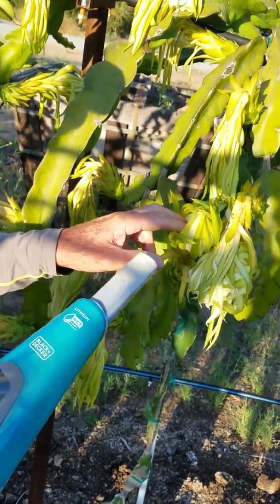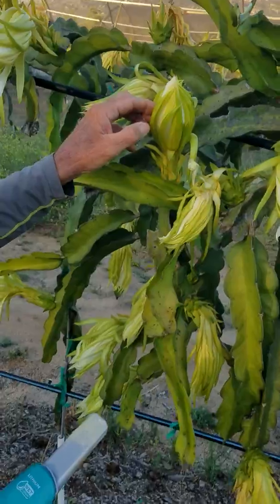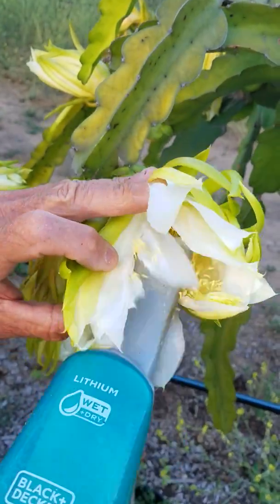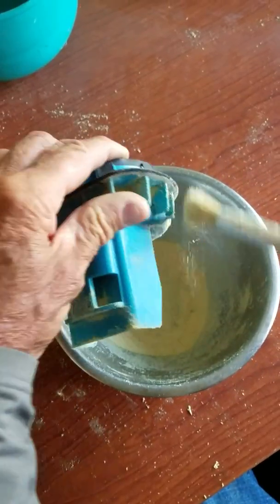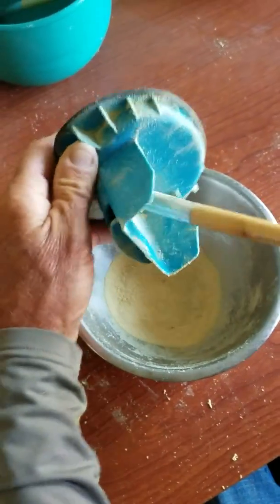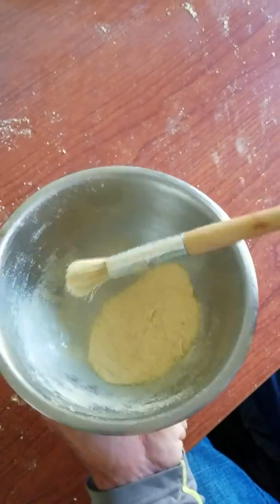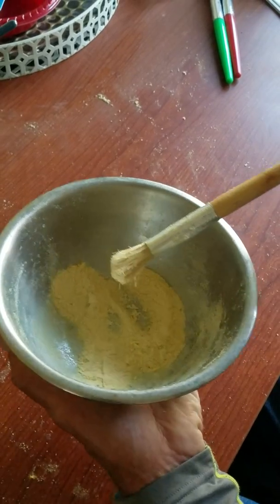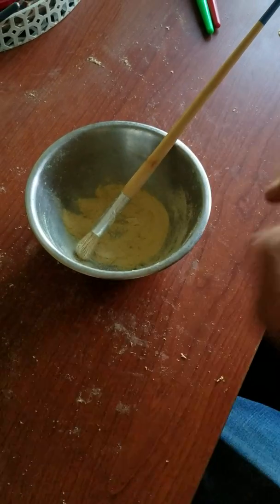Dragon fruit pollen collection advanced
Easy pollen collection